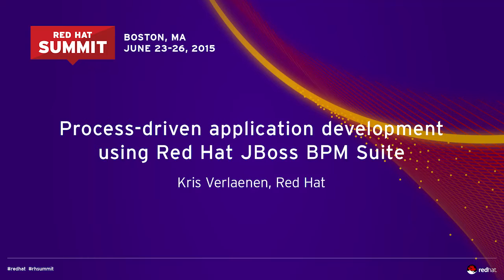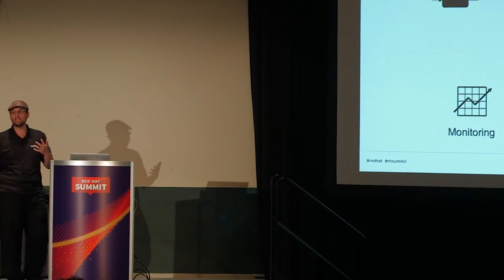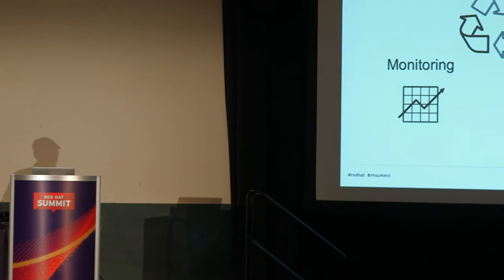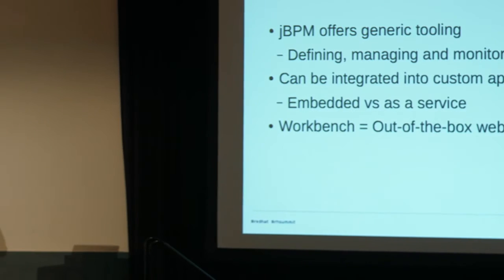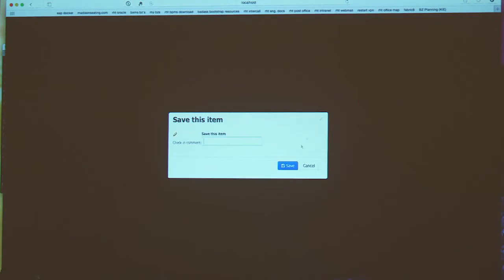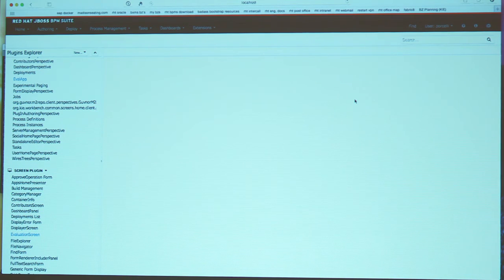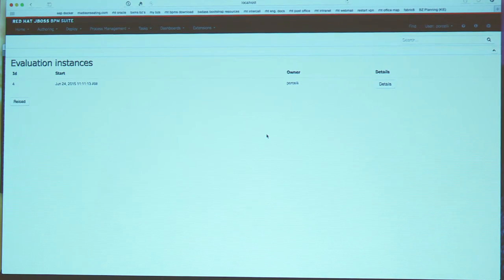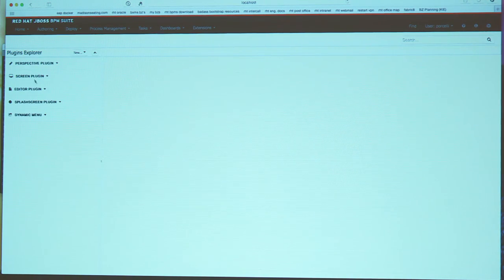Process-driven application development using Red Hat JBoss BPM Suite - 2015 Red Hat Summit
Kris Verlaenen — JBPM Project Lead, Red Hat

Enabling business users to update their applications and processes is an integral part of business automation. Doing so requires rich client web technology and a powerful workbench to customize and extend business rules management (BRM) and business process management (BPM) solutions.

Red Hat JBoss BPM Suite is a flexible and powerful BPM platform, offering business process modeling, execution, and monitoring capabilities for numerous use cases. It can be used in different environments, and, as a result, the platform can be integrated in multiple architectures and configured in detail. The platform can be customized to provide customer-specific enhancements.

In this session, you will:
-View a live process-driven application demo.
-Discover the top technical things you need to know about the latest version of JBoss BPM Suite.
-Get answers to some of the most asked questions.
-Learn the truth about BPM myths.
-Find out what’s next for JBoss BPM Suite.